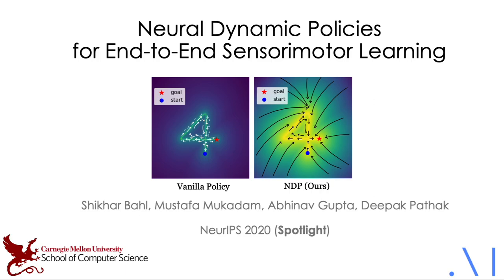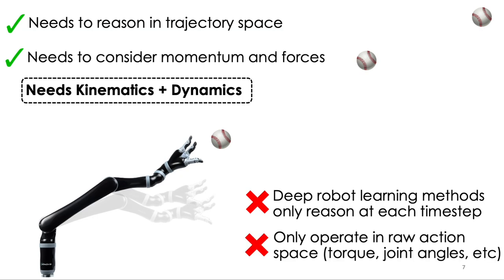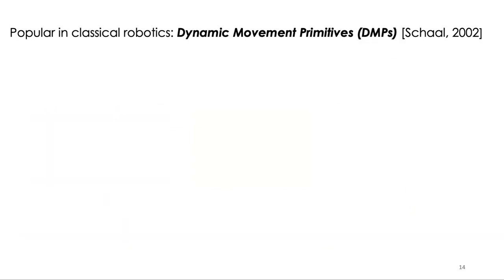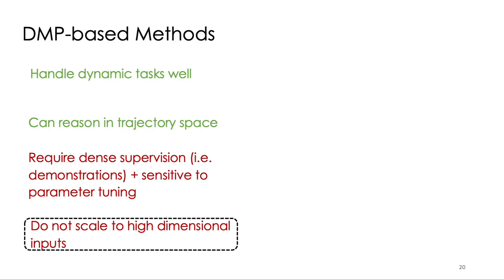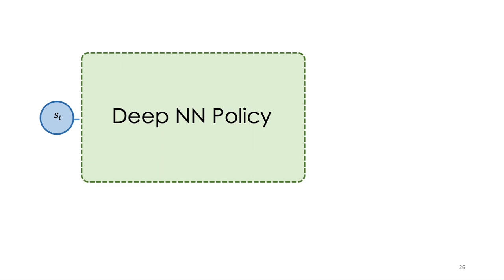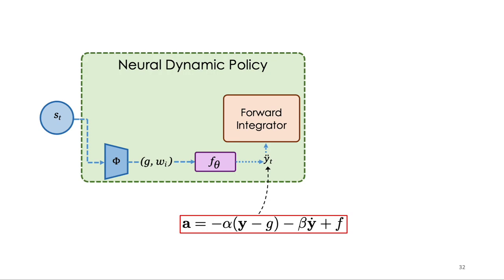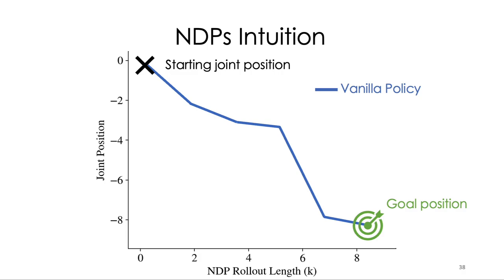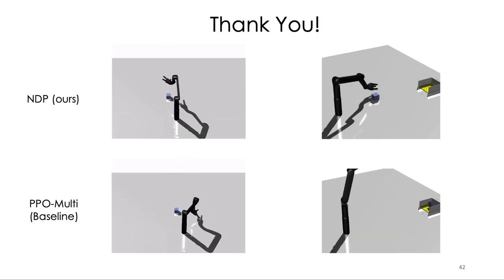NeurIPS 2020: Neural Dynamic Policies (NDPs)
This video summarizes our NeurIPS 2020 (Spotlight) paper on "Neural Dynamic Policies for End-to-End Sensorimotor Learning". More details, source code, and paper can be found

TL;DR: Dynamical systems are used to describe several natural phenomena like gravity, heat, fluids, etc. We propose Neural Dynamic Policies that re-parametrize a robot's action space by embedding the structure of dynamical systems (in particular, DMPs) in a differentiable manner. This allows the agent to directly reason in a physically meaningful trajectory distribution space via RL or imitation.

Project Abstract:
The current dominant paradigm in sensorimotor control, whether imitation or reinforcement learning, is to train policies directly in raw action spaces such as torque, joint angle, or end-effector position. This forces the agent to make decisions individually at each timestep in training, and hence, limits the scalability to continuous, high-dimensional, and long-horizon tasks. In contrast, research in classical robotics has, for a long time, exploited dynamical systems as a policy representation to learn robot behaviors via demonstrations. These techniques, however, lack the flexibility and generalizability provided by deep learning or reinforcement learning and have remained under-explored in such settings. In this work, we begin to close this gap and embed the structure of a dynamical system into deep neural network-based policies by reparameterizing action spaces via second-order differential equations. We propose Neural Dynamic Policies (NDPs) that make predictions in trajectory distribution space as opposed to prior policy learning methods where actions represent the raw control space. The embedded structure allows end-to-end policy learning for both reinforcement and imitation learning setups. We show that NDPs outperform the prior state-of-the-art in terms of either efficiency or performance across several robotic control tasks for both imitation and reinforcement learning setups.

Authors: Shikhar Bahl, Mustafa Mukadam, Abhinav Gupta, Deepak Pathak